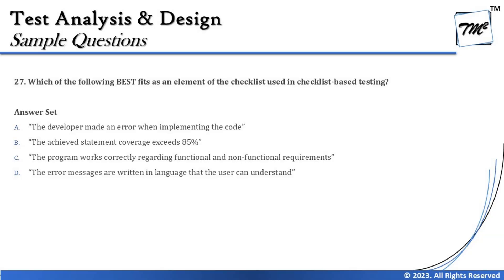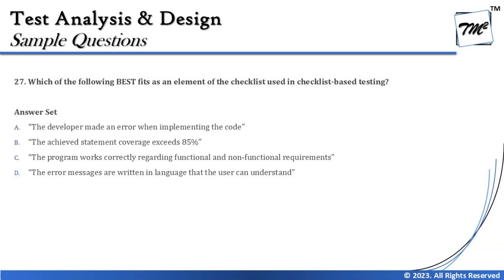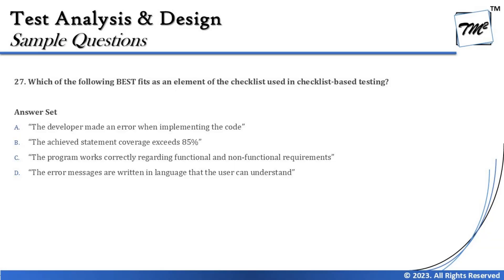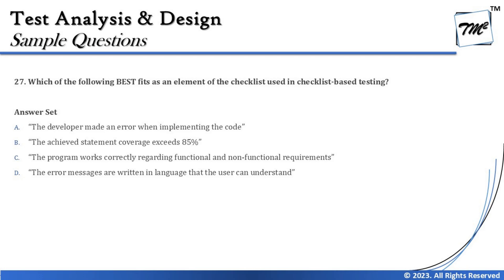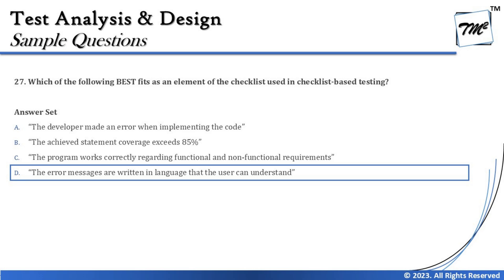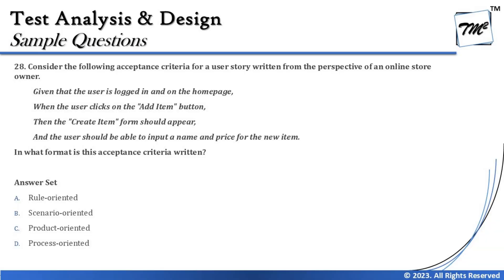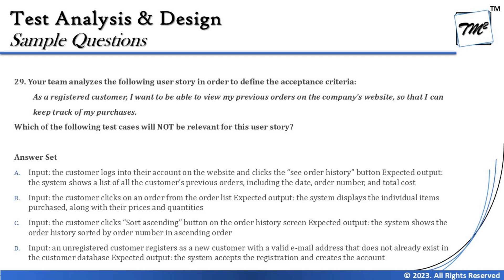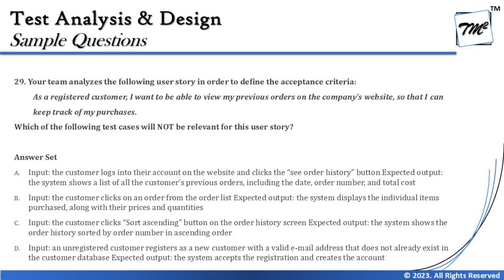ISTQB Foundation Level Sample Questions | Tutorial 26 | SET B | Chapter 4 | ISTQB Mock Questions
User Story,
Acceptance Criteria,